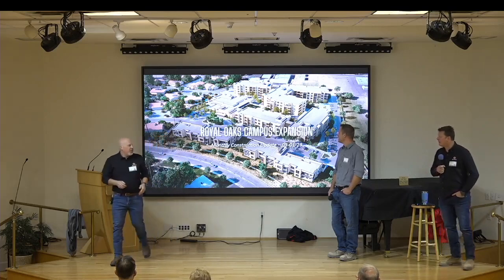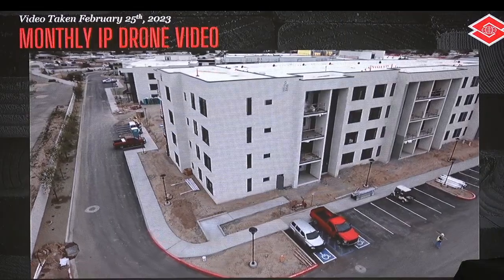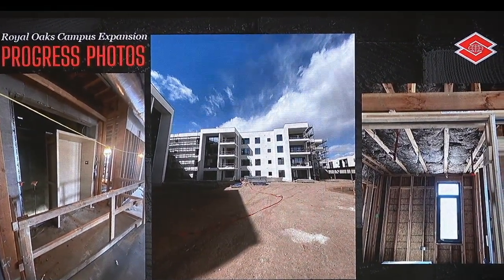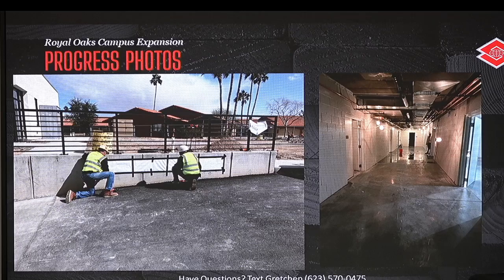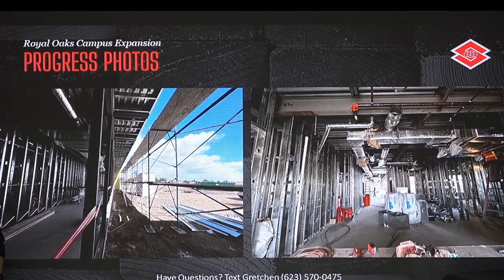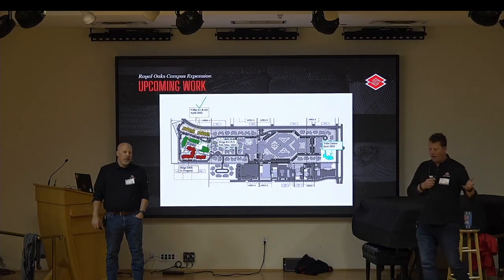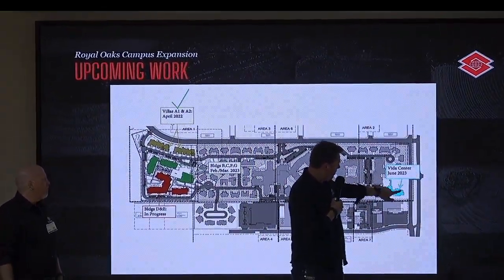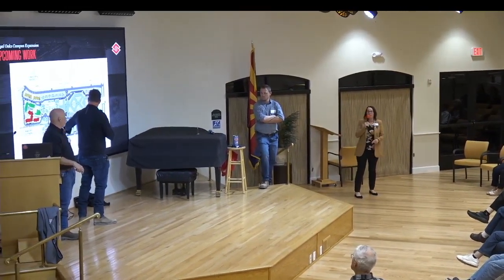Inspirata Pointe Sundt Construction Update 3.1.23